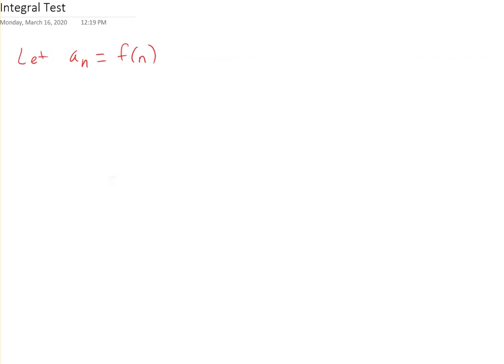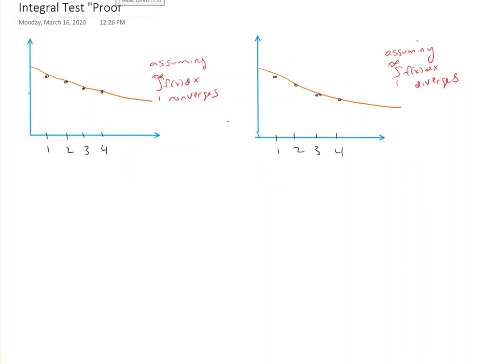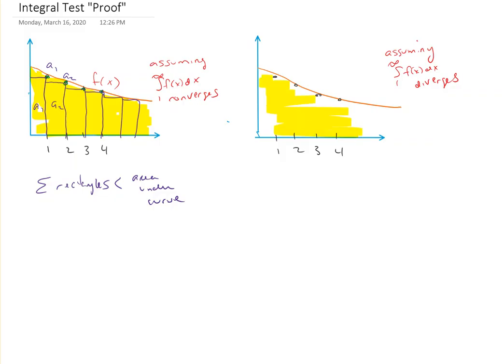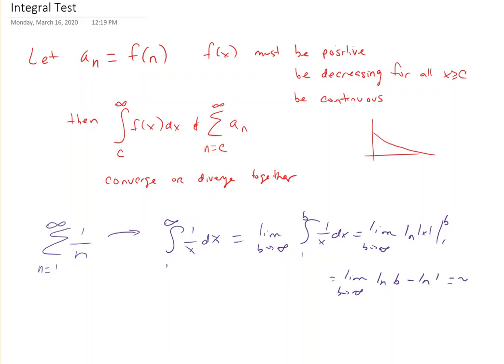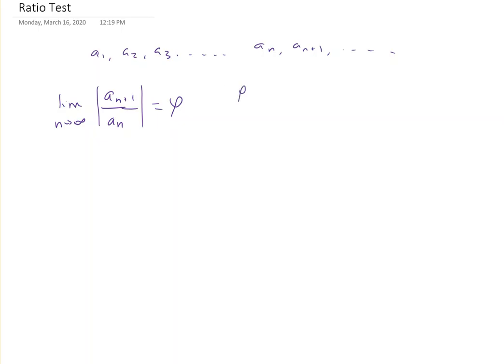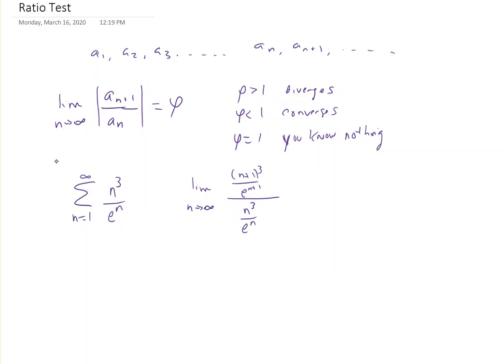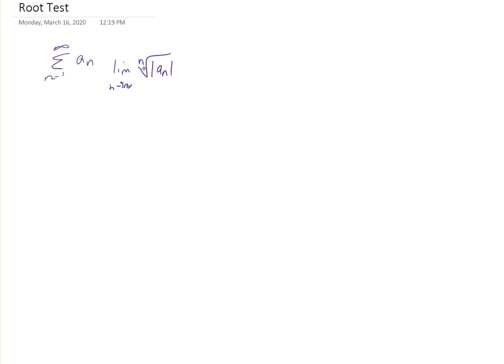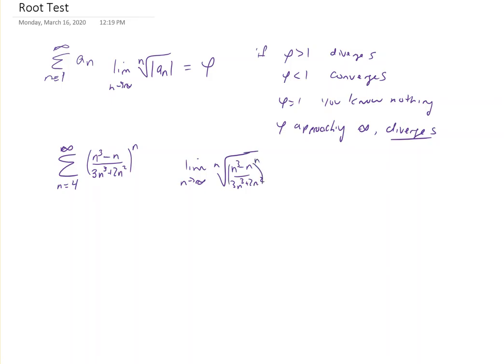BC Calculus Series Lesson 2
We cover the Integral Test, the Ratio Test and the Root Test